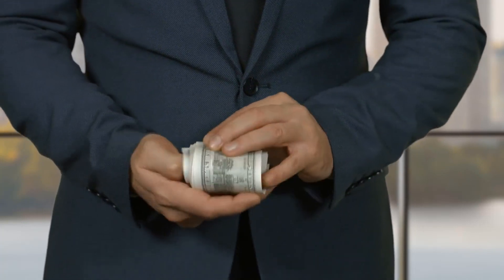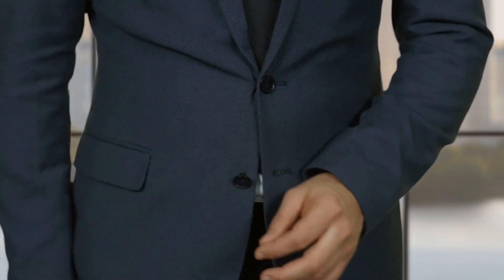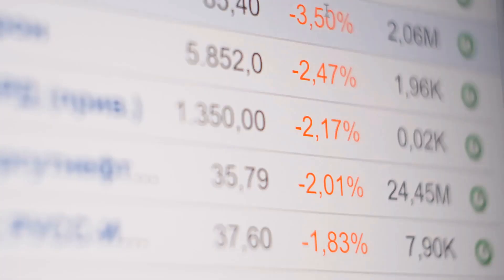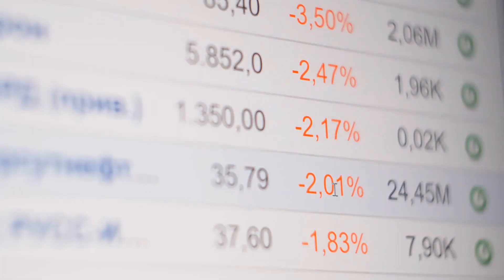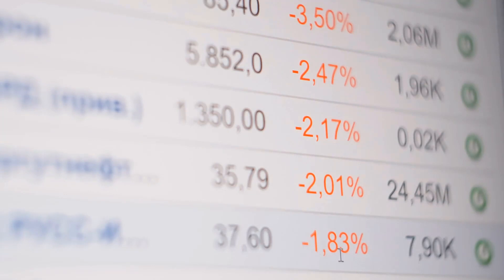What is a Banking Book